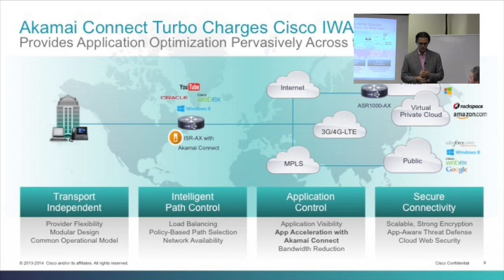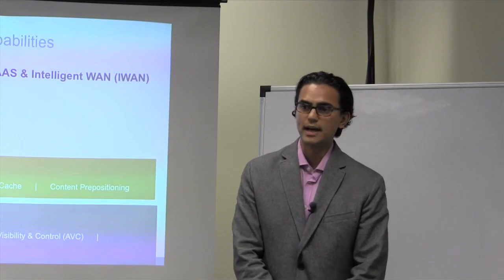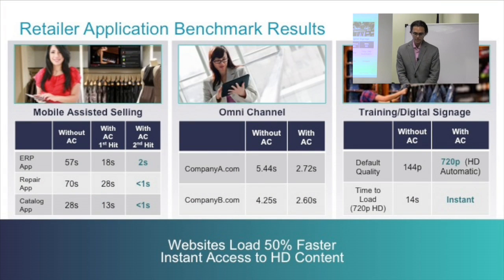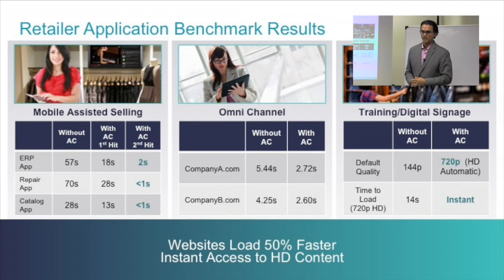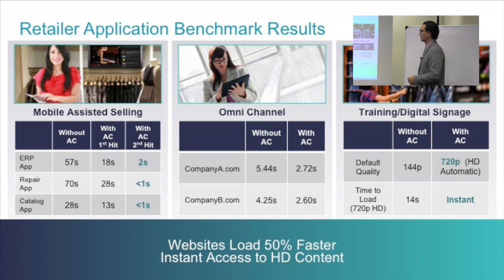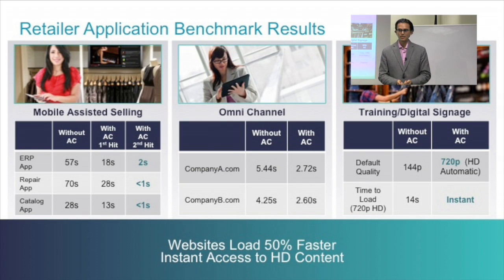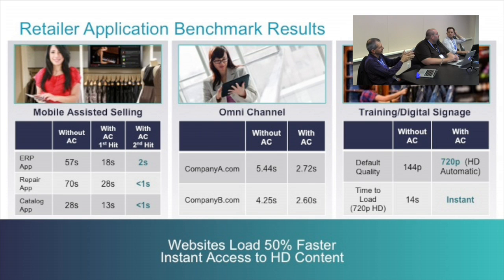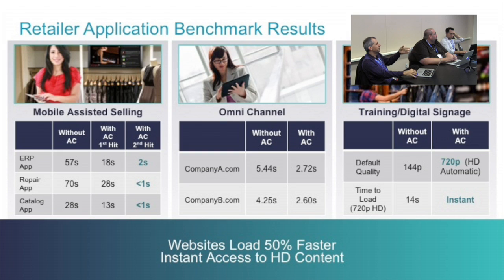Cisco Intelligent WAN with Akamai Connect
Randy D'Souza, Solutions Engineer, introduces Akamai Connect, a branch caching solution used with Cisco Intelligent WAN.  This video shows the capabilities of Akamai Connect as well as the reduction in load times of web pages when using the solution.  Recorded at Interop New York on October 1, 2014.